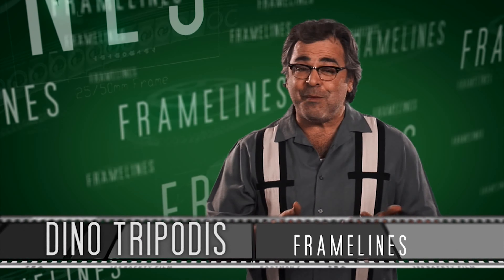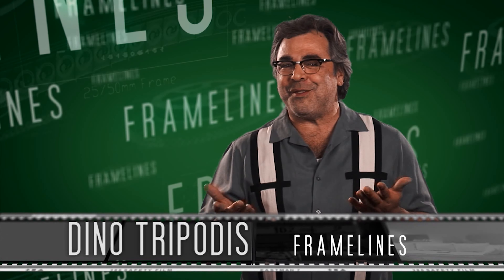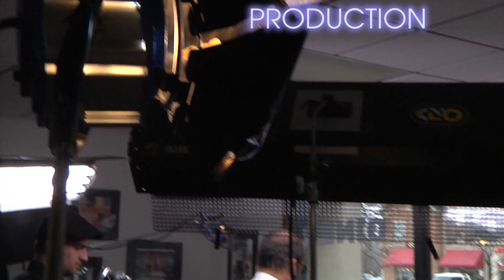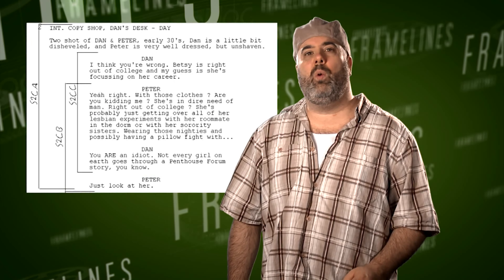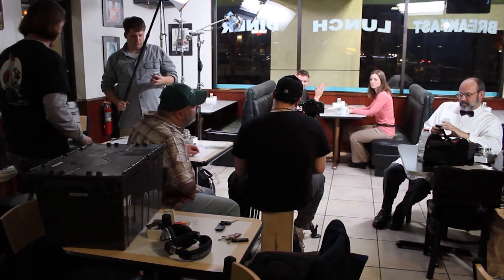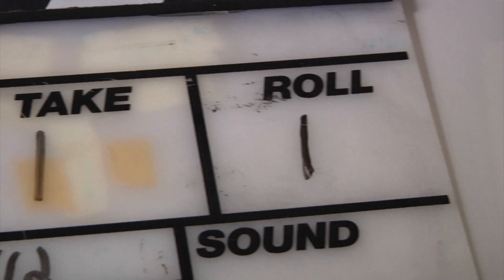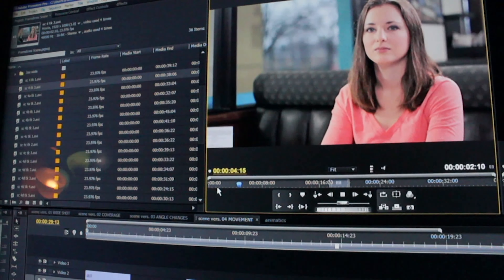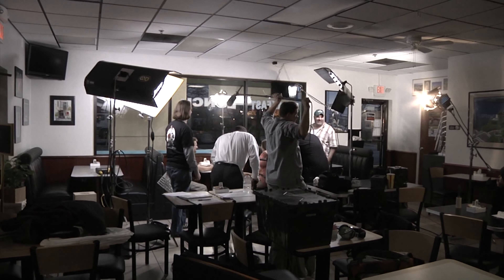Framelines Episode 19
Framelines continues the conversation with Producers and shows some filmmaking tips